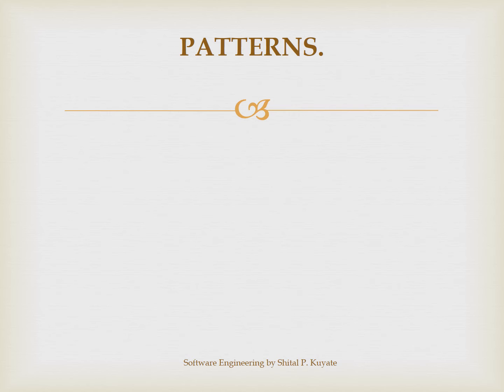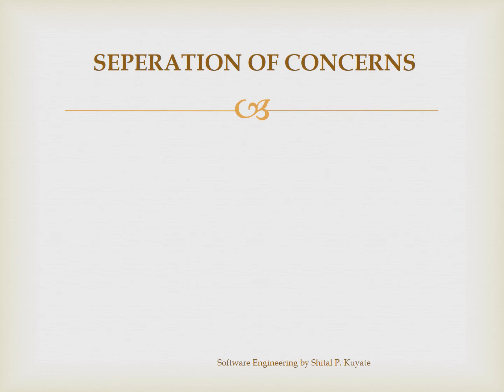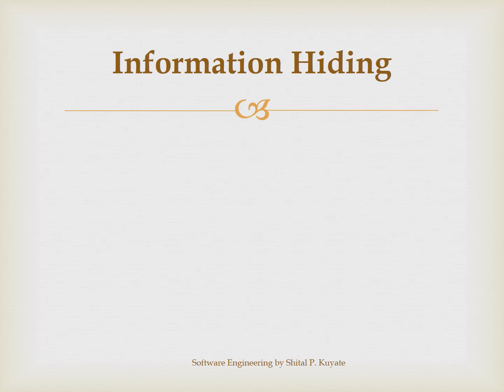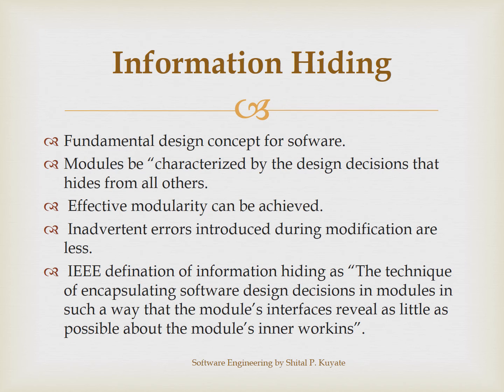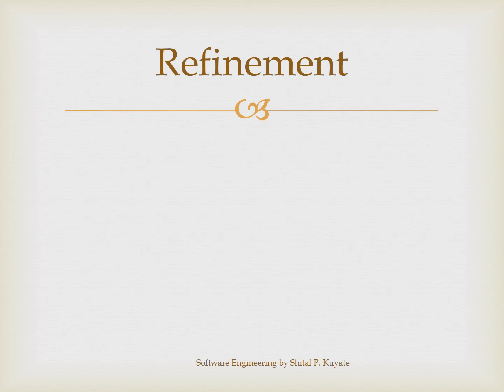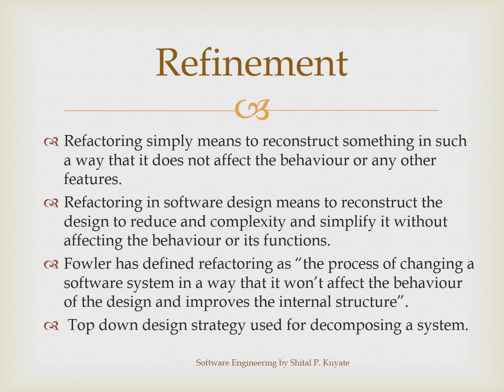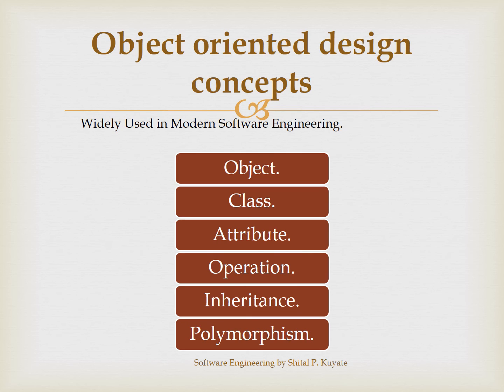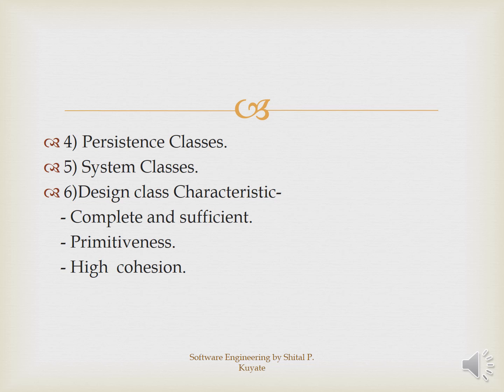S.Y. B.Sc.(CS) | Sem I | CS 232 : Software Engineering | Shital. P . Kuyate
Topic :Design Concepts.